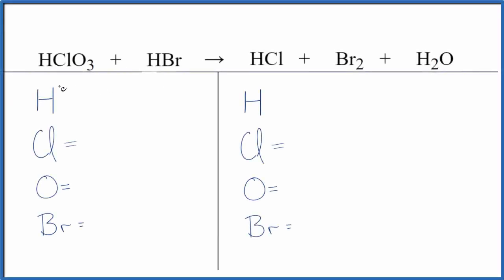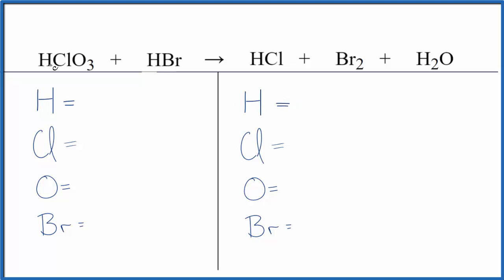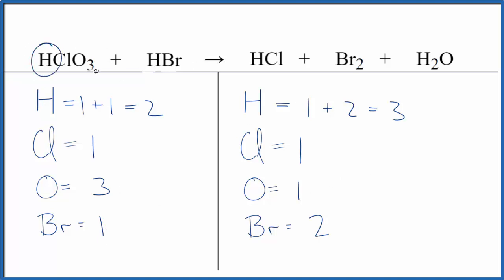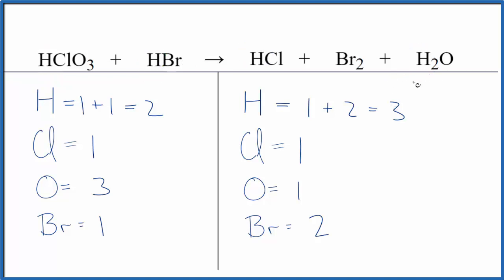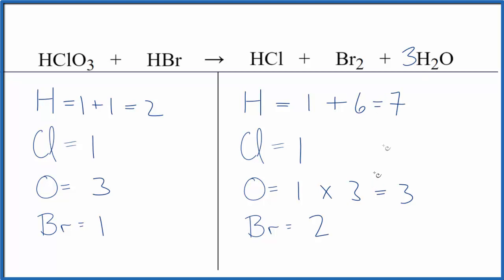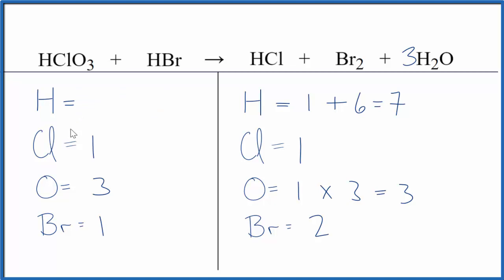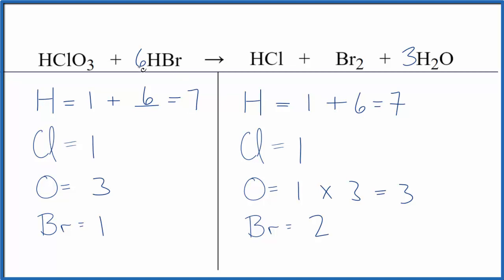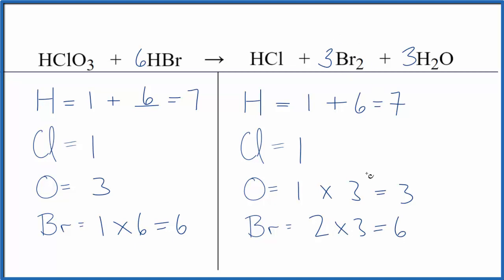Balancing the Equation HClO3 + HBr = HCl + Br2 + H2O (and Type of Reaction)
To balance the chemical equation HClO3 + HBr = HCl + Br2 + H2O you first must correctly count all of atoms on each side of the chemical equation.

When we balance an equation like Chloric acid + Hydrobromic acid our goal is to provide the correct coefficients for each compound. The coefficient is the number that goes in front of the compound.

To balance HClO3 + HBr = HCl + Br2 + H2O you'll need to be sure to count all of atoms on each side of the chemical equation.

Once you know how many of each type of atom you can only change the coefficients (the numbers in front of atoms or compounds) to balance the equation for Chloric acid + Hydrobromic acid.